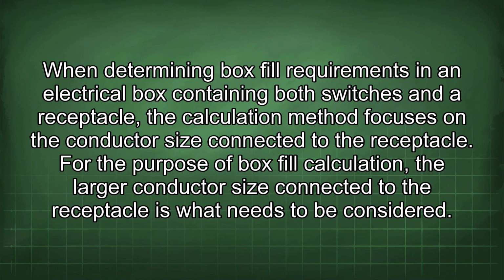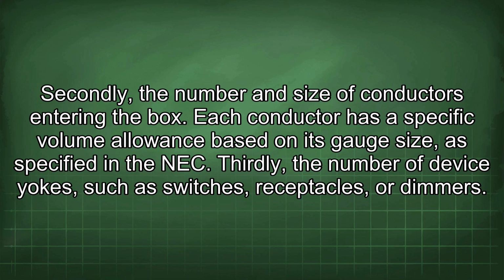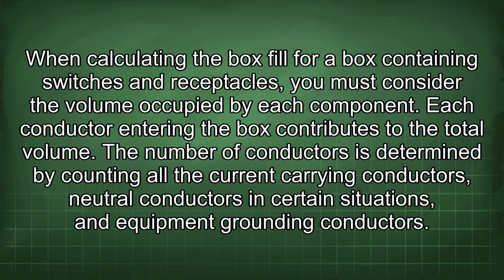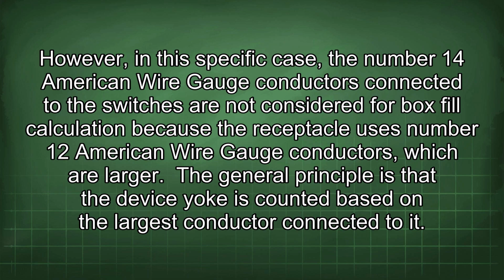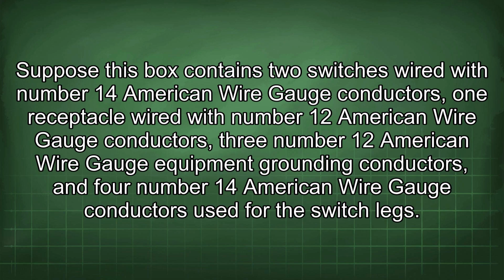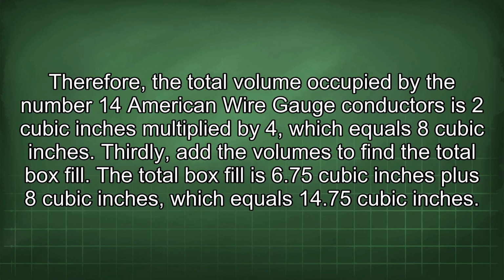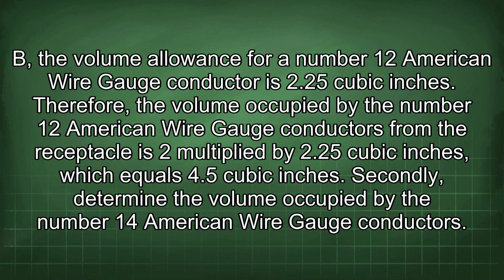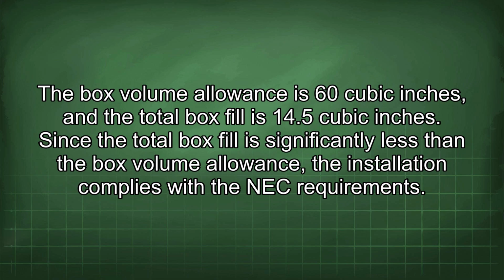Box Fill Calculation Switches and Receptacle Sizing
When calculating box fill in an electrical box with switches and receptacles, only the receptacle's conductor size is used. This ensures accurate and safe box fill calculations. Using the proper box fill calculation method is critical.